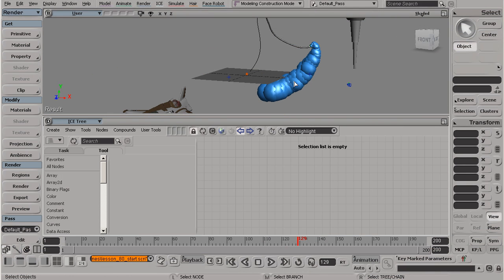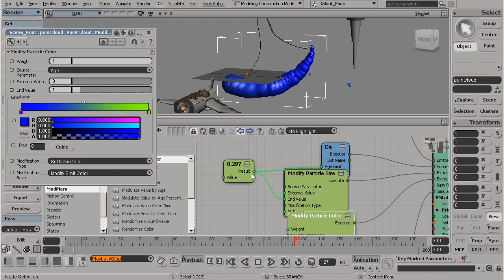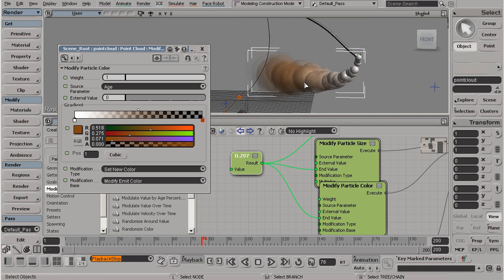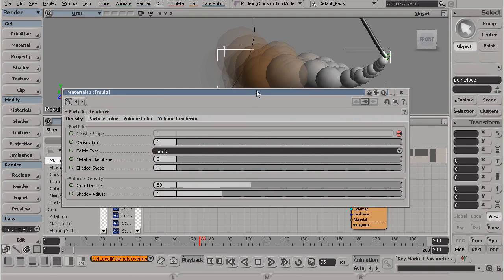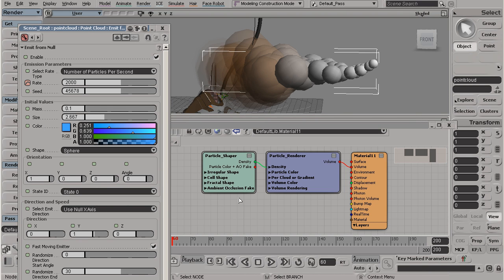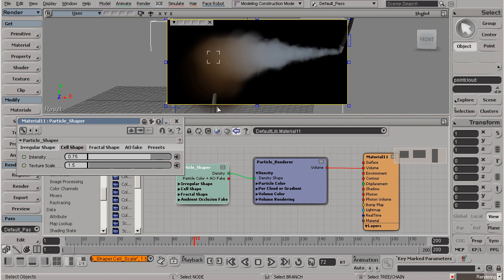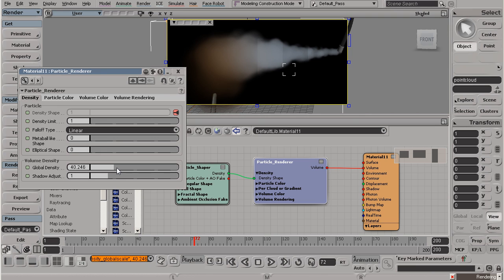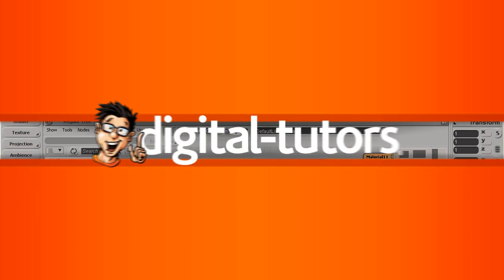Introduction to Softimage 2012 Tutorial 80